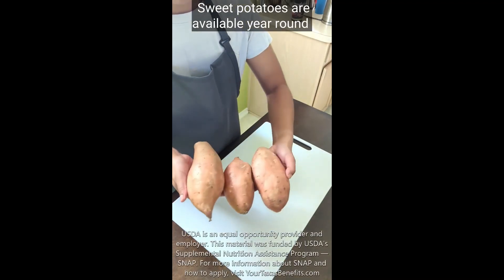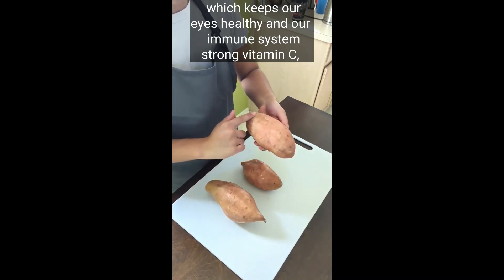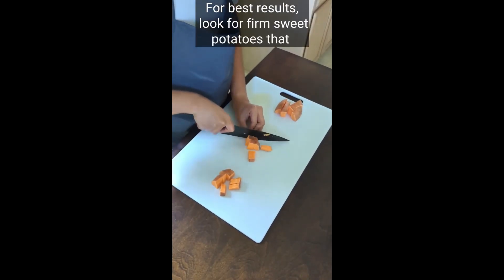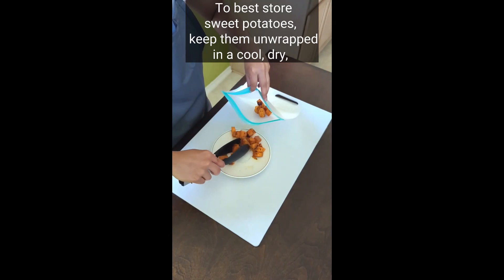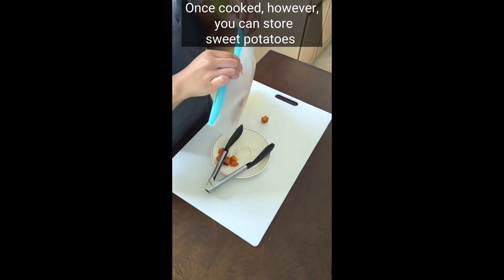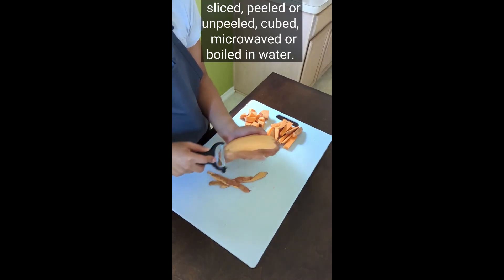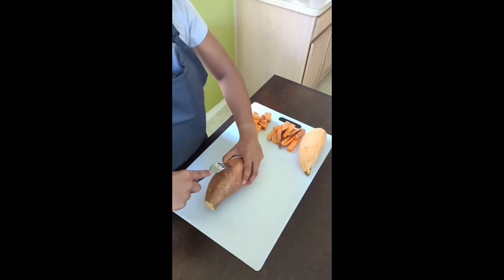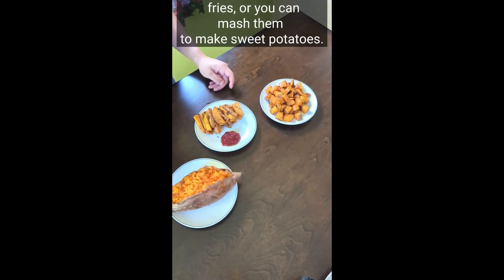Sweet Potato Tips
This video offers tips on how to make produce last longer and utilize them in different ways, from how to pick the produce at the store to cooking tips and more. We hope you enjoy it and help reduce food waste.